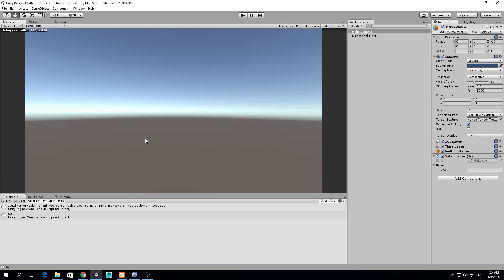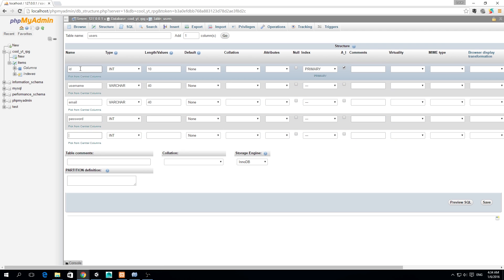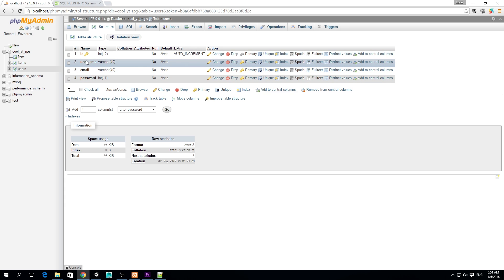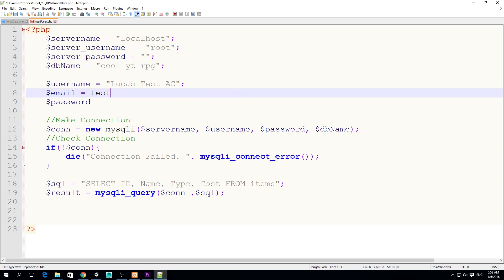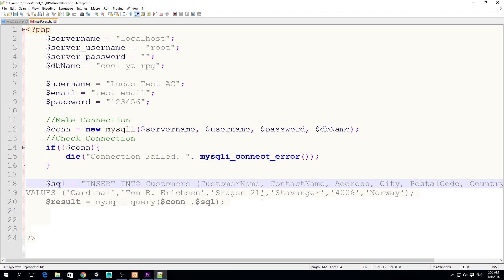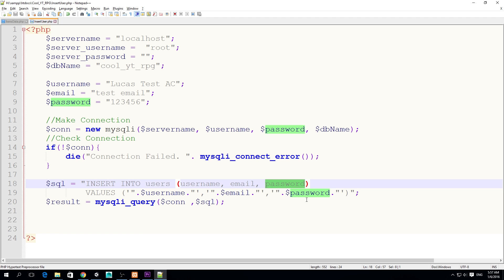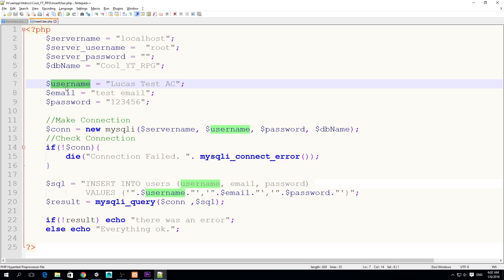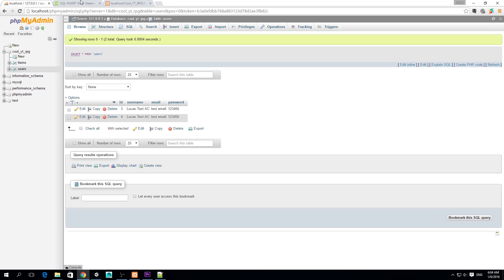Unity 5 - Easy Database 4 (Inserting Data into Database - Creating Users)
Hello guys! In this lesson we are going to learn how to insert DATA into the Database :D
I had to record the video three times as I was having some problems with the recording software.
Let me know if you have any questions ;D